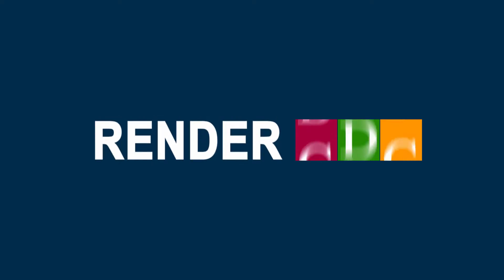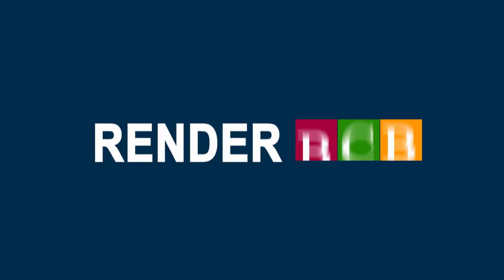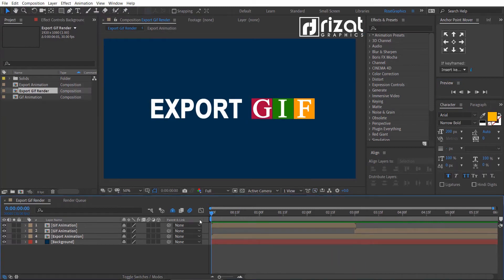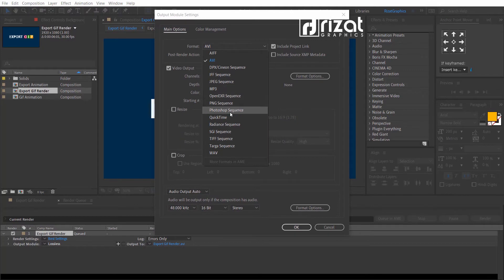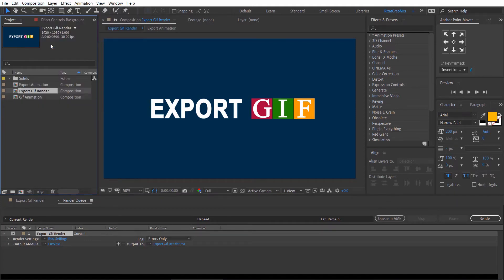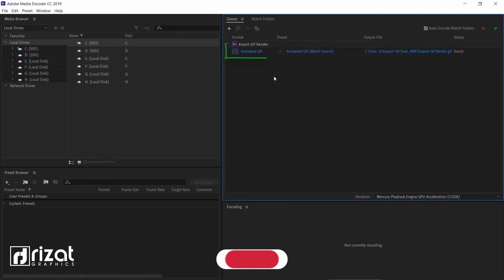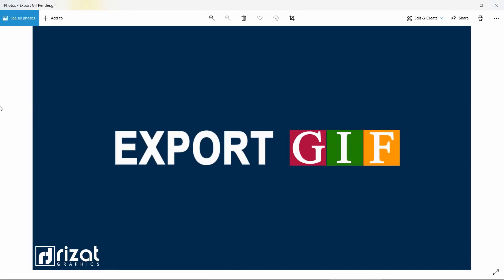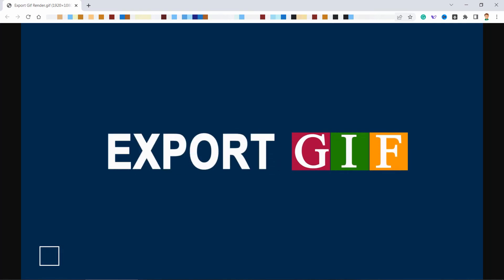Export Animated Gif from Adobe After Effects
In this short Adobe After Effects tutorial, I will be showing you how you can render/Export Animated Gifs from Adobe After Effects CC 2019.